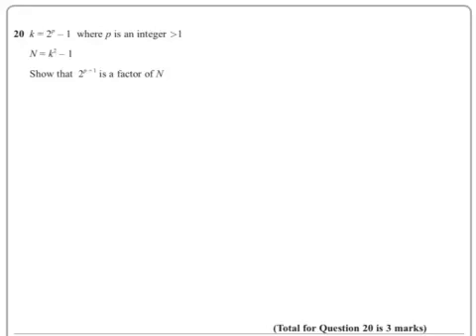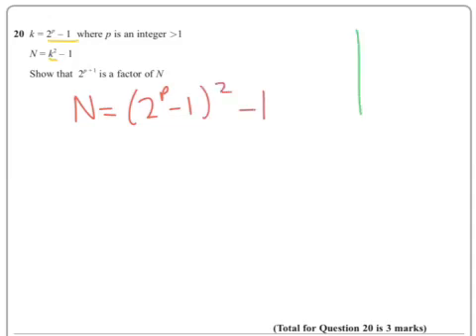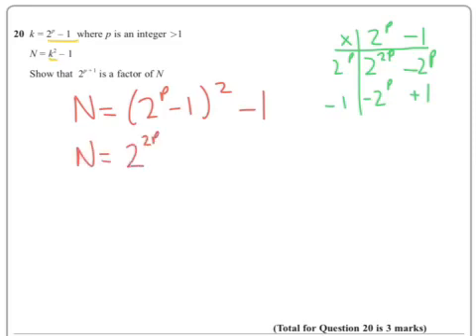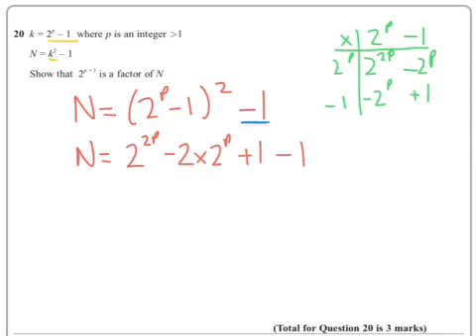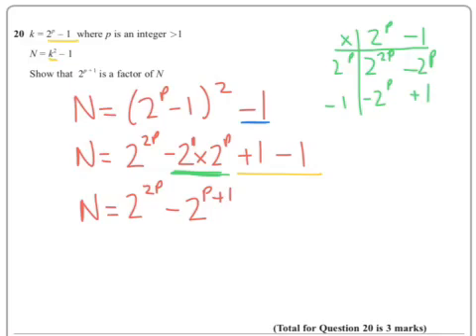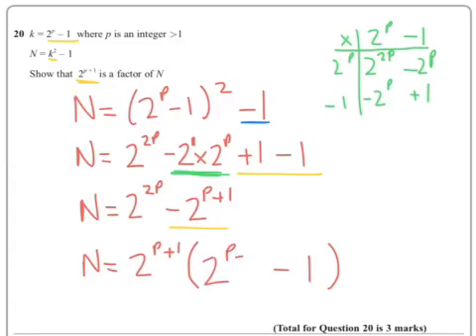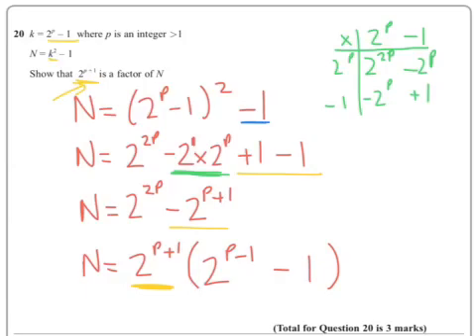Summer 2017 IGCSE 3HR Q20 Proof